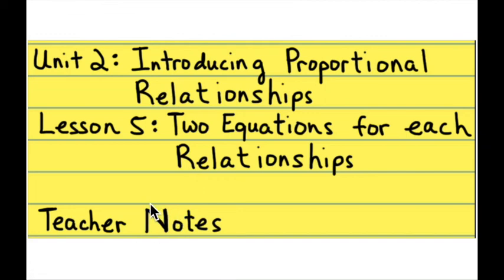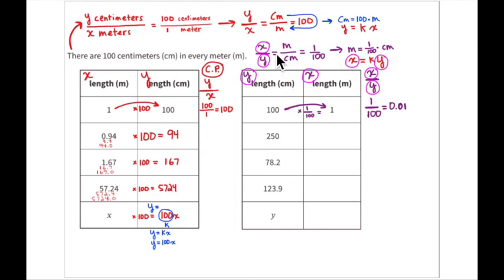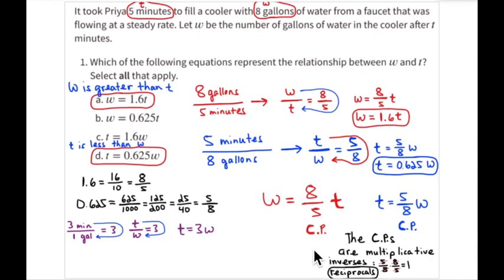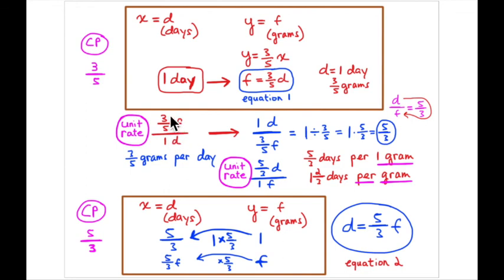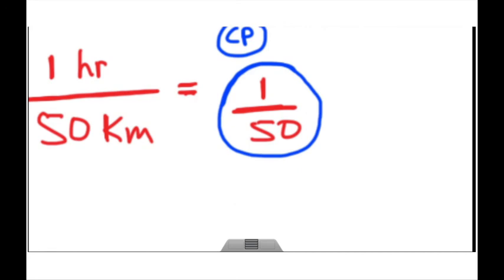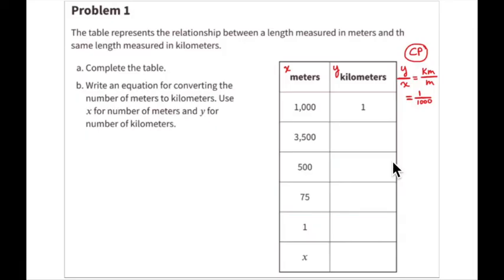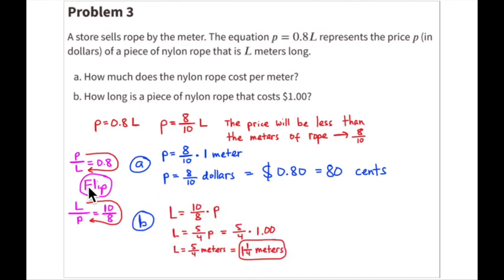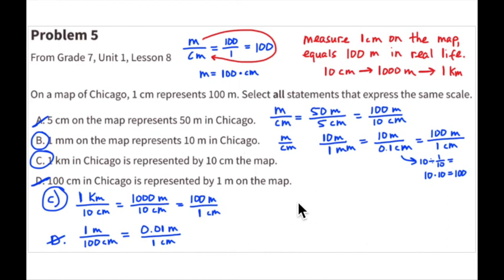7th Grade Illustrative Mathematics: Grade 7; Unit 2; Lesson 5: Teacher Notes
Table of Contents:
Activity 1: 0:00
Activity 2: 5:27
Activity 3: 16:30
Activity 4: 27:29
Activity 5 (cool down): 44:28
Summary: 52:57
Practice Problem 1: 59:59
Practice Problem 2: 1:04:43
Practice Problem 3: 1:09:33
Practice Problem 4: 1:15:38
Practice Problem 5: 1:19:24

Illustrative Mathematics
Unit 2: Introducing Proportional Relationships
Lesson 5: Two Equations for each Relationship